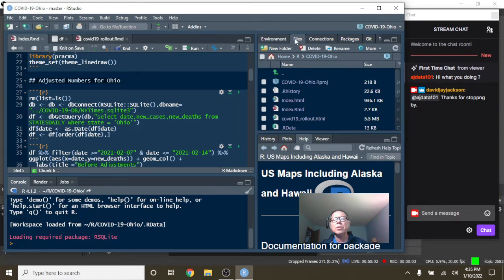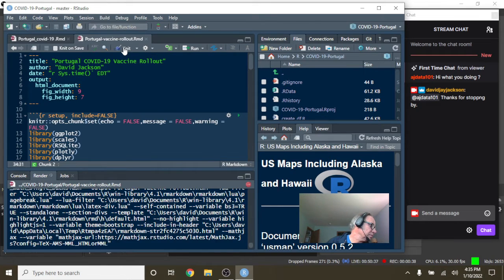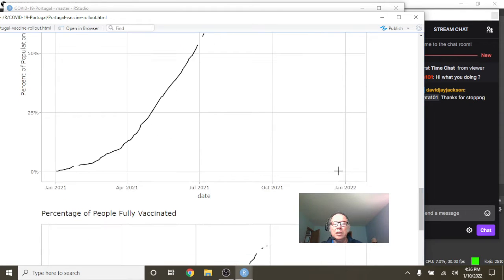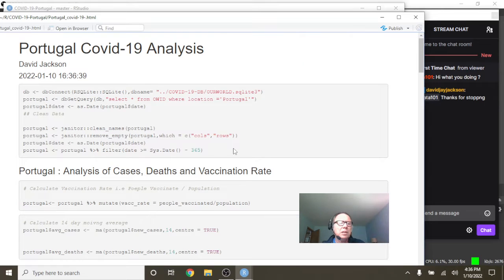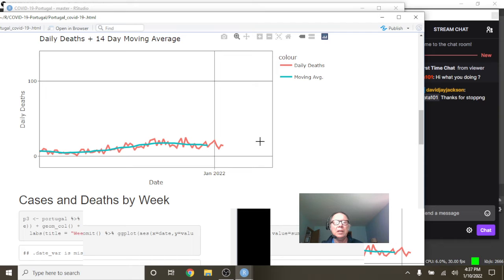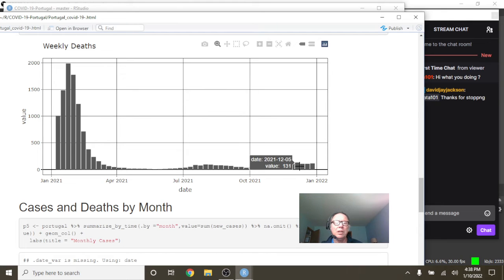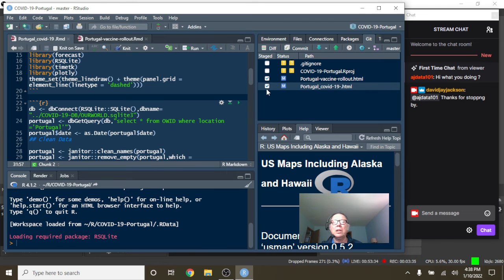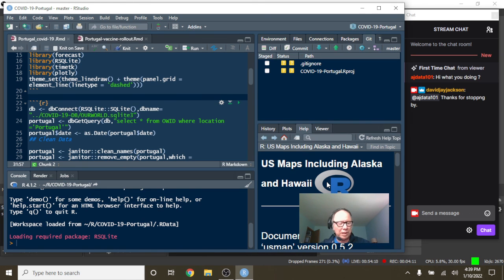Portugal Covid-19 (+ Vaccine) Update (2022-01-10)